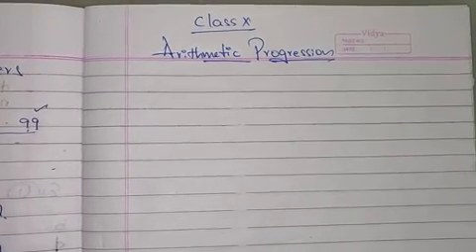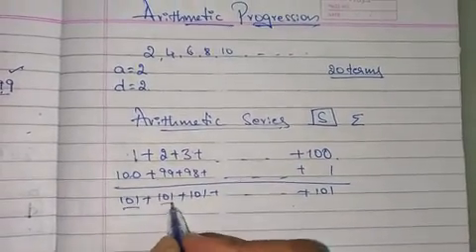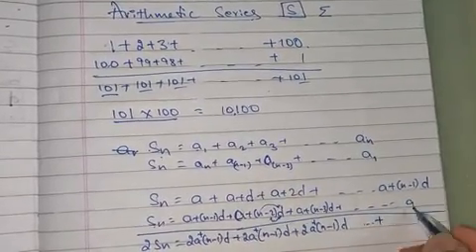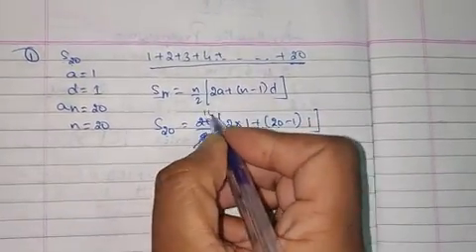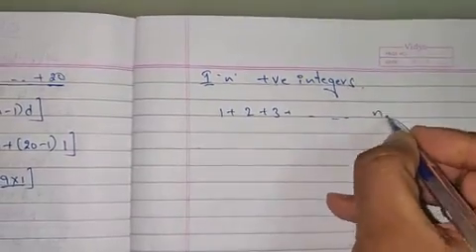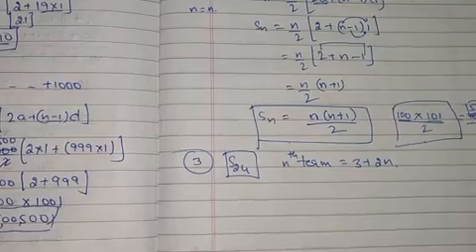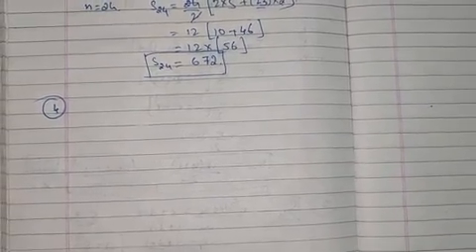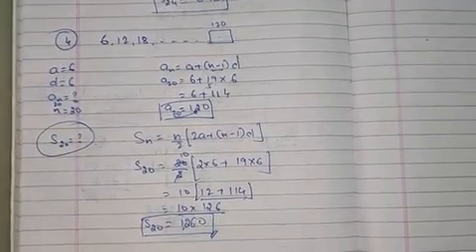Class 10 arithmetic progression